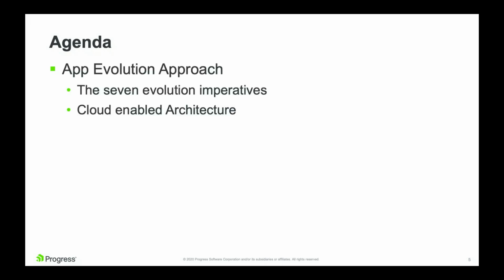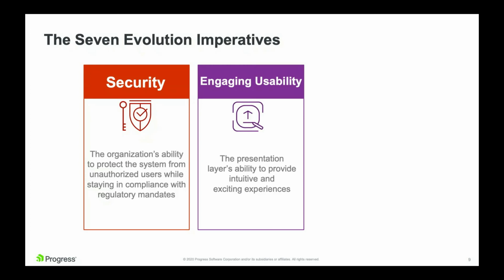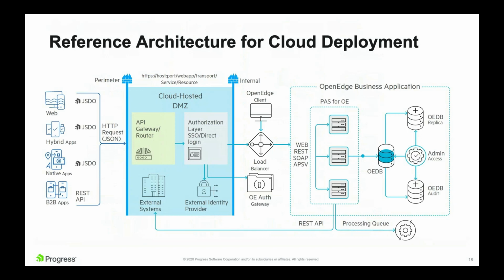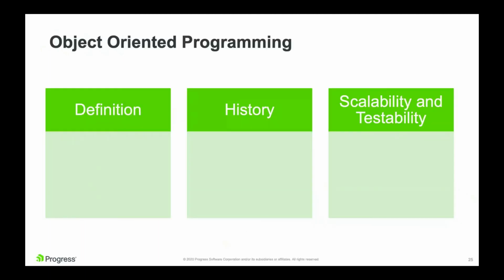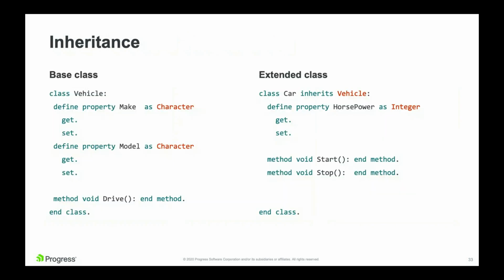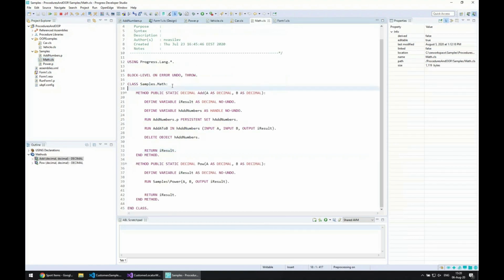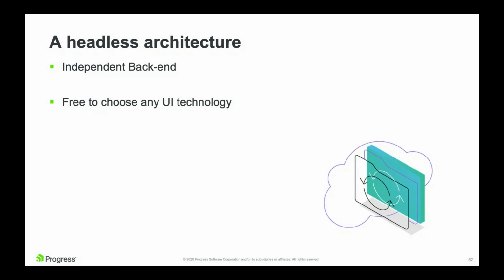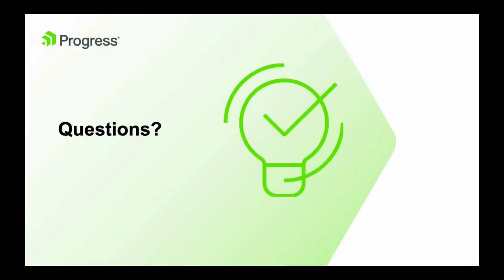Progress OpenEdge TechTalk: How to Modernize your OpenEdge Application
Watch the August edition of our OpenEdge Live TechTalk series. In this session you will learn about the best practices for modernizing legacy OpenEdge applications and ABL code.

It will discuss how to:

Minimise UX/UI work and furnishing responsive design
Leverage your existing 4GL ABL code
Support both procedural and object oriented coding
Craft easy to develop and debug solutions